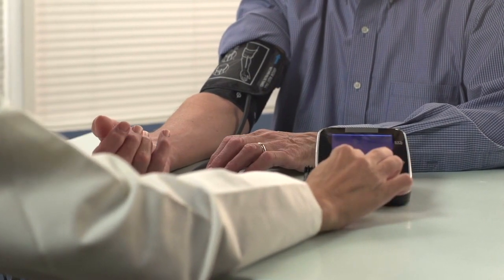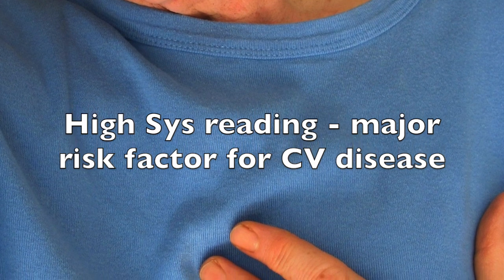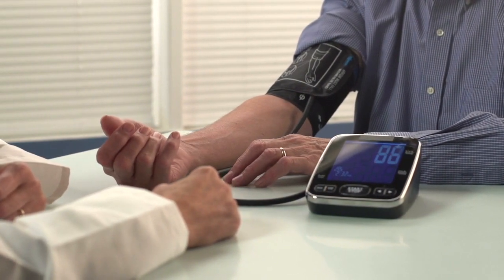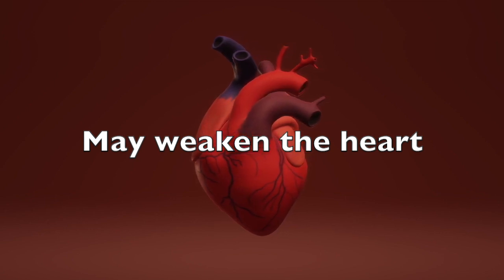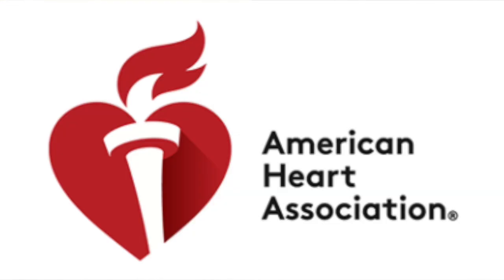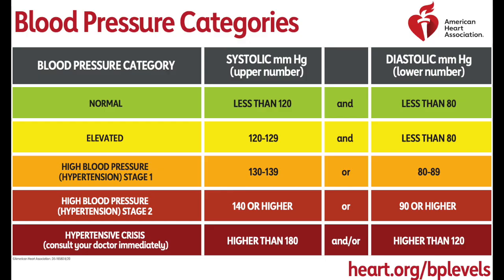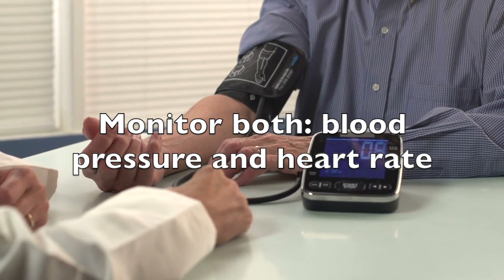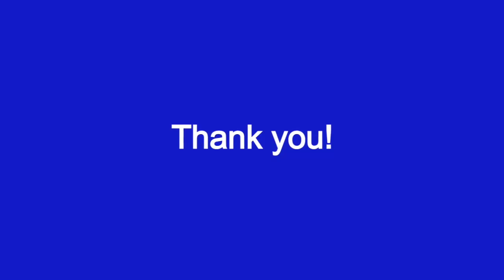Which blood pressure reading is more important | Systolic or Diastolic blood pressure?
Learn which blood pressure reading is more Important?  to lower blood pressure and anxiety off-line

We are discussing today systolic and diastolic blood pressure readings.   Let’s see which of the two numbers is more important.  The upper number or the first reading is the systolic blood pressure. The lower number is the diastolic blood pressure. Blood pressure monitor usually shows a third number - heart rate.  Systolic blood pressure indicates how much pressure your blood is exerting against your artery walls when the heart beats.  The diastolic blood pressure indicates how much pressure your blood is exerting against your artery walls while the heart is resting between beats.

Usually, doctors give more attention to systolic blood pressure (the first number) as a major risk factor for cardiovascular disease. In most people, systolic blood pressure rises with age due to the increasing stiffness of large arteries, long-term buildup of plaque and an increased incidence of cardiovascular disease. Other potential reasons for high systolic blood pressure may be  overactive thyroid,  diabetes or heart valve problems.  If you're over 50 and you have a high systolic number you might be at a greater risk of having serious cardiovascular problems such as having a heart attack, a stroke or a severe pain in the chest.  High systolic blood pressure can even result in chronic kidney disease.

Elevated diastolic pressure could weaken the main artery of our body, known as aorta.  Also, there are risks associated with a diastolic blood pressure being below the normal range. Our coronary arteries are fed during the diastolic phase. This is the phase between the heart beats. If someone has a low diastolic pressure, it means they have a low coronary artery pressure, and that means their heart is going to lack blood and oxygen. This kind of  chronic, low-level condition may weaken the heart over time and potentially lead to heart failure. Also,  diastolic blood pressure below 60 makes many people feel uncomfortable. A lot of older people with low diastolic pressures get tired or dizzy and have frequent falls.

Heart rate and blood pressure do not necessarily increase at the same rate. Even though your heart is beating more times a minute, healthy blood vessels dilate  to allow more blood to flow through more easily. Moderate workouts are great for cardiovascular health. When you exercise, your heart speeds up so more blood can reach your muscles. It may be possible for your heart rate to double safely, while your blood pressure may respond by only increasing a modest amount. This means that it makes sense to monitor regularly BOTH Blood Pressure and Heart Rate Numbers.

This video includes the blood pressure categories as suggested by the American Heart Association.

As someone who has suffered from hypertension, Dmitri, health and longevity enthusiast, shares his passion for fixing anxiety and high blood pressure naturally, without medication.  Please let me know what other health topics you would like me to cover.

Credits:
Music is created by aiva.ai
Photos and videos by:
Pavel Danilyuk from Pexels
F1 Digitals from Pixabay
Muhammad Sadeeq from Pixabay
hansdakfamilyministry from Pixabay
Gerd Altmann from Pixabay
Mohamed Hassan from Pixabay
Youngseok park from Pixabay
Tima Miroshnichenko from pexels
Tomislav Jakupec from Pixabay  Pexels
Thomas Breher from Pixabay
BUMIPUTRA from Pixabay
Mikhail Nilov from Pexels
Arek Socha from Pixabay

This content is created for informational and educational purposes only and not intended to substitute for medical advice, diagnosis or treatment. Always seek the advice of your own doctor regarding any health matters that you see on the internet.